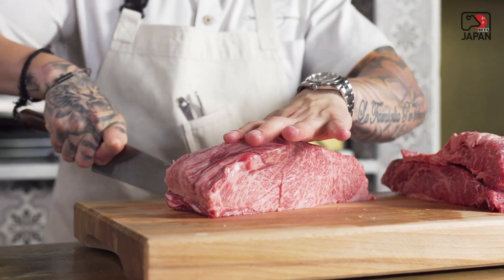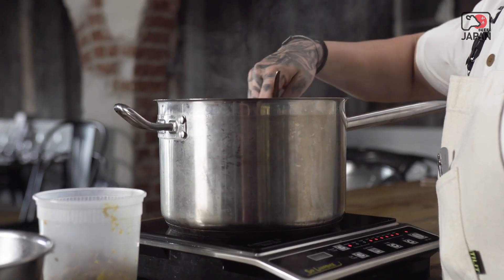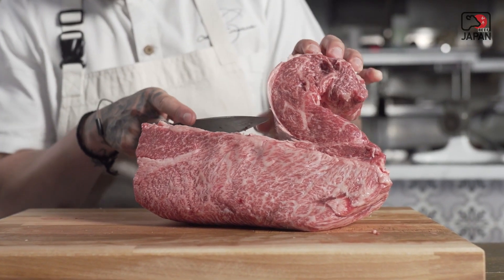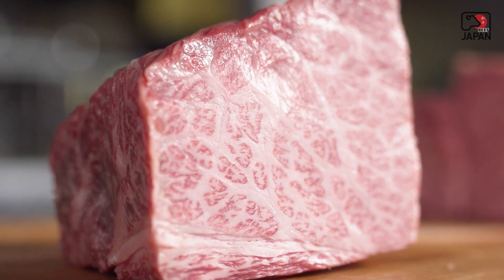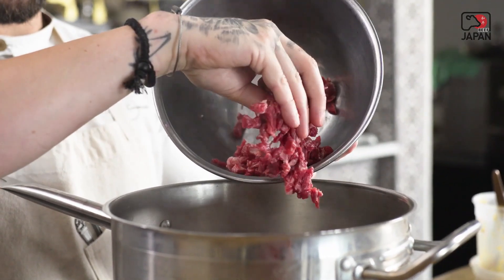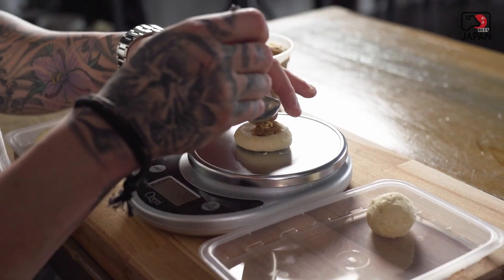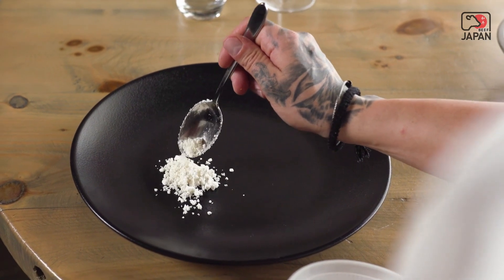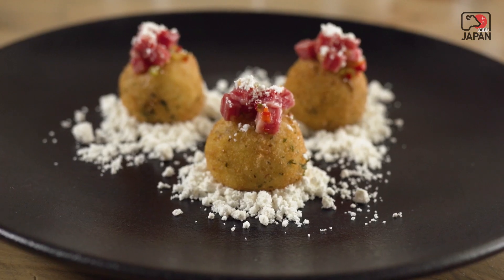Robbie Felice - Wagyu Bolognese Croquette, Wagyu Tartare, Relish, Wagyu Snow